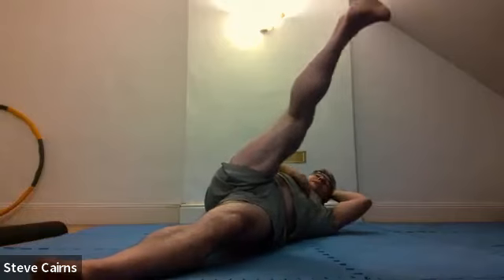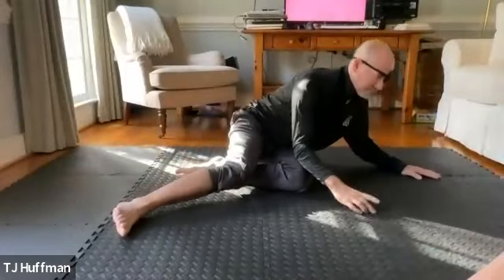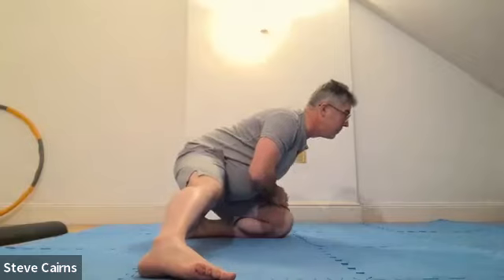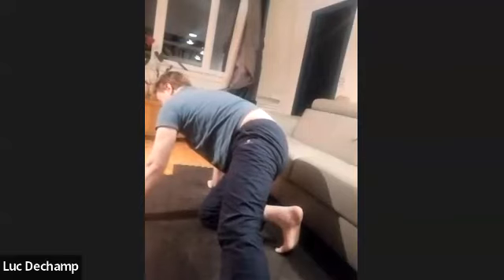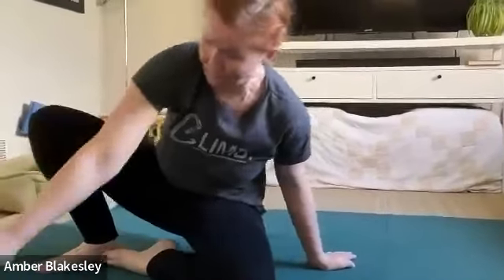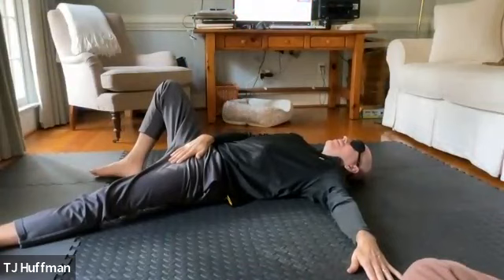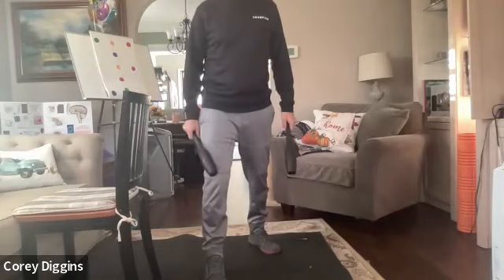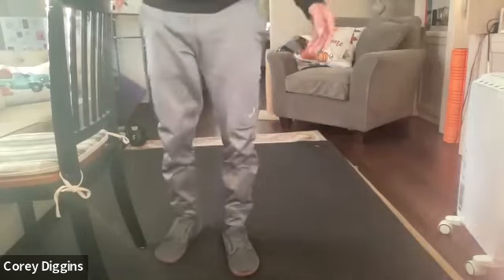9 - Movement Project - Half Kneeling to Standing 23/11/25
Exercises and philosophy behind the rehab protocol that facilitated the restoration of walking and complex activity skills to a post brain heamorrhage, stroke and brain surgery patient who had lost all movement skills.